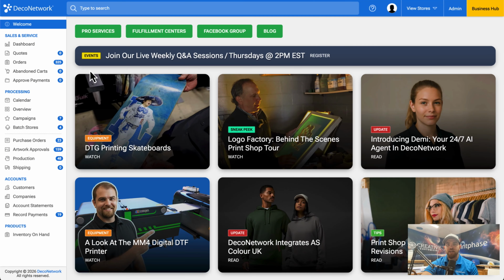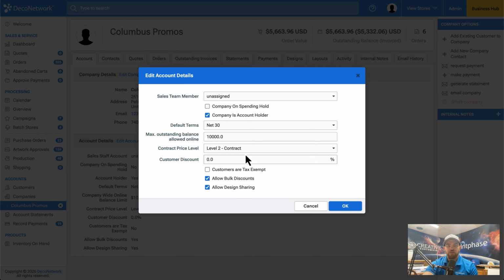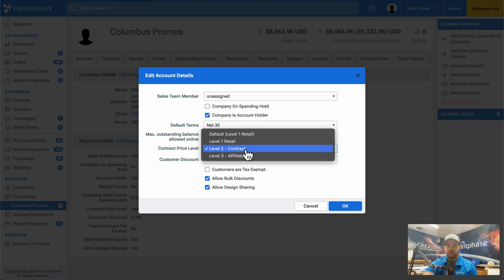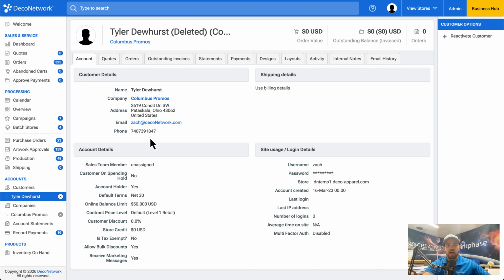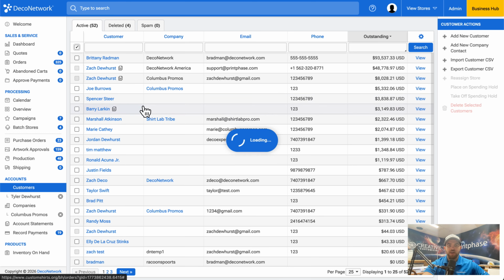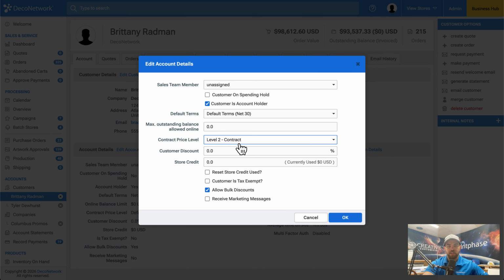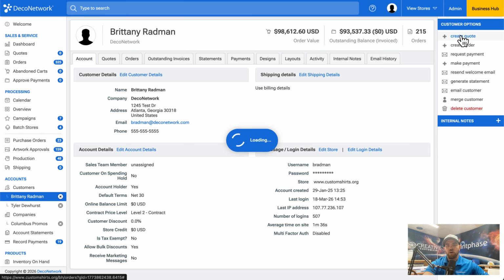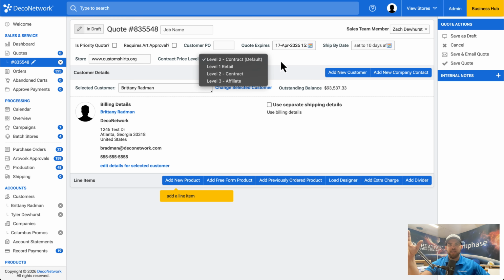How to Update a Customer or Company Contract Price Level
In this DecoNetwork Tutorial, you will laern how to update a customer or company contract price level.